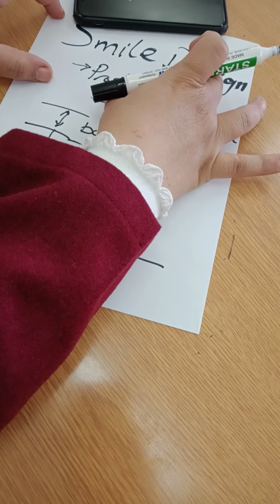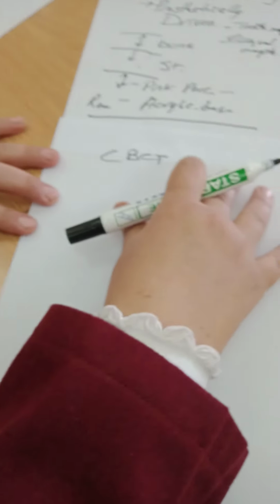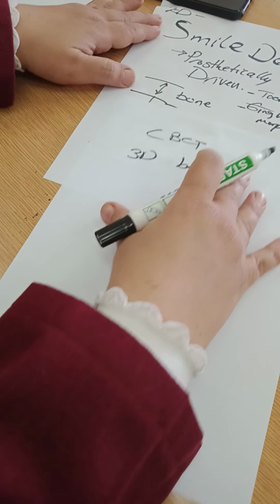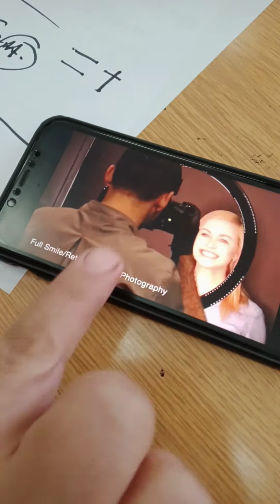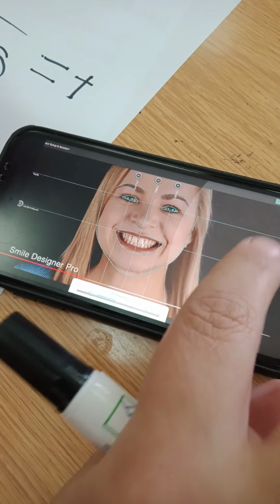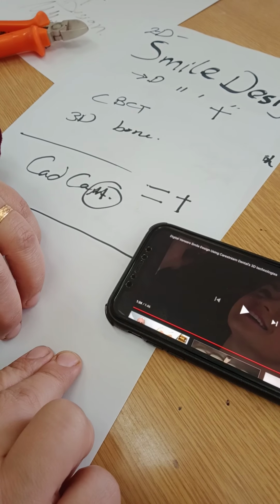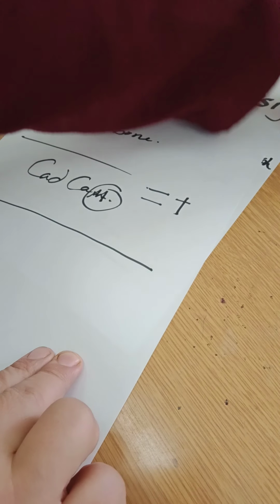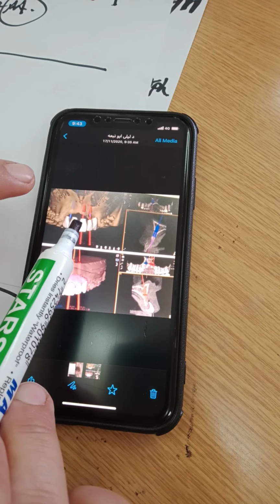Lab 4: A suggested digital workflow, prosthetic vs esthetic vs available bone driven restorations